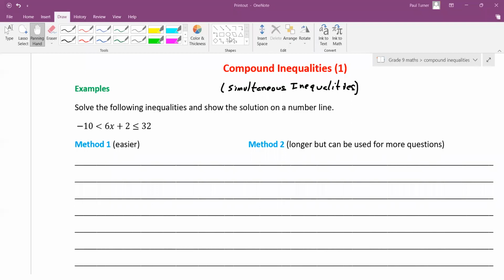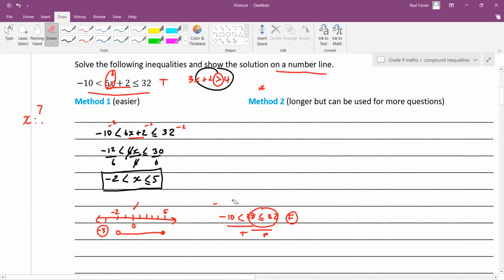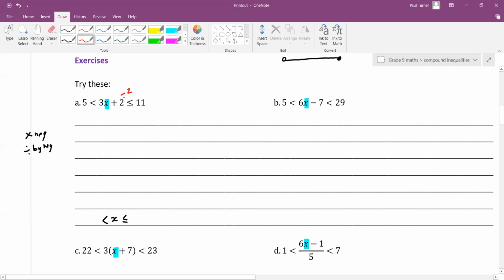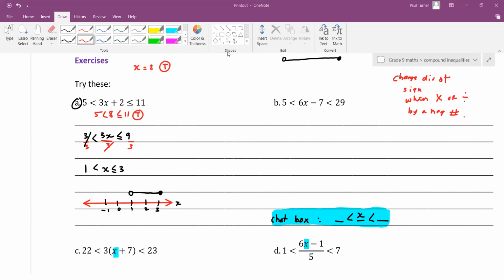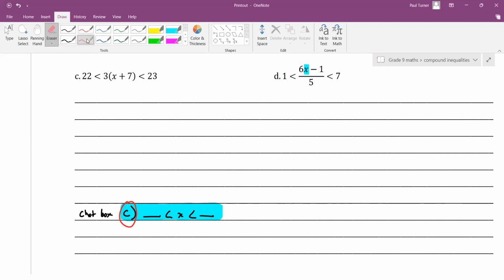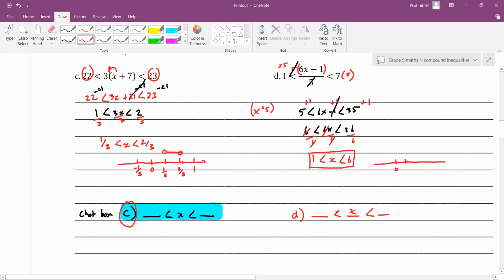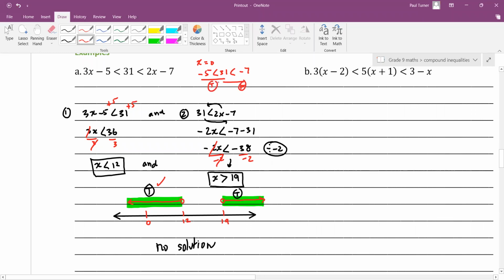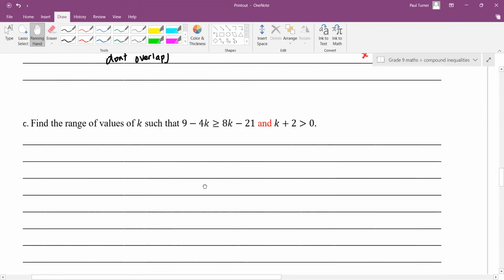Compound Linear Inequalities